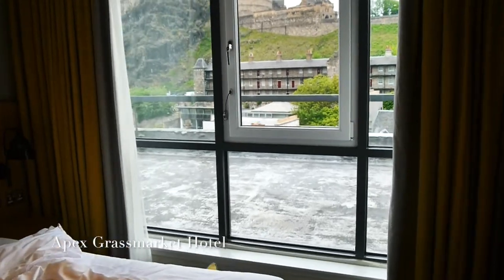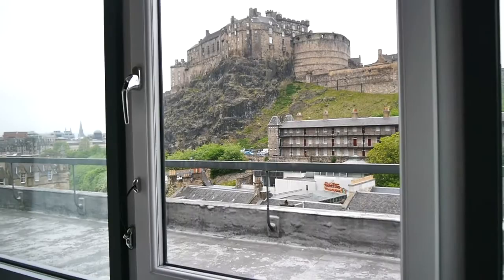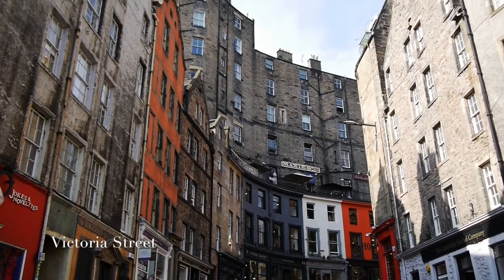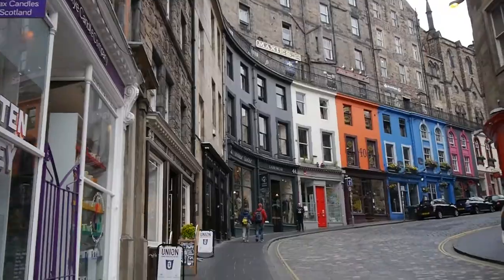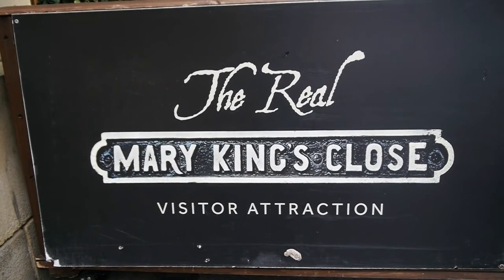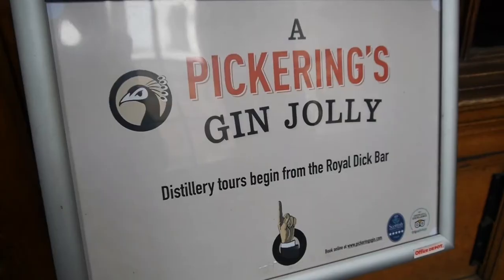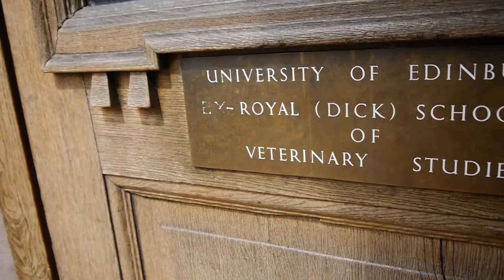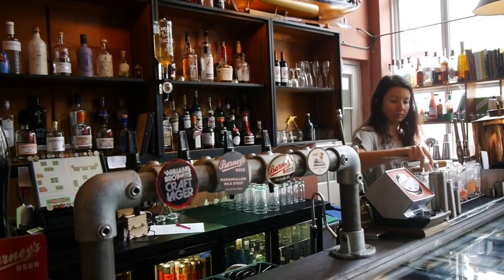Alternative Things to do in Edinburgh - My Solo Scottish Rail Trip Part 2 | The Travelista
This is part 2 of my Scottish Solo Rail Trip vlog in collaboration with VisitScotland and Cross Country trains. Edinburgh is a city I know well, so this time I wanted to seek out the alternative things to do in Edinburgh, beyond Edinburgh Castle and Princes Street. During my time in Edinburgh I climbed to the top of Scott Monument, went on an underground tour of The Real Mary Kings Close, went on a Gin Distillery Tour with Pickerings Gin at Summerhall, walked through The Meadows, visited the National Museum of Scotland and climbed to the top of Calton Hill.

I checked in to the Apex Grassmarket Hotel which has an amazing location.

This video was filmed in May 2018.

The Travelista is an award-winning UK luxury travel blog created by Jess Gibson: